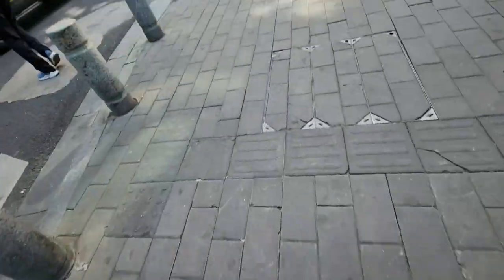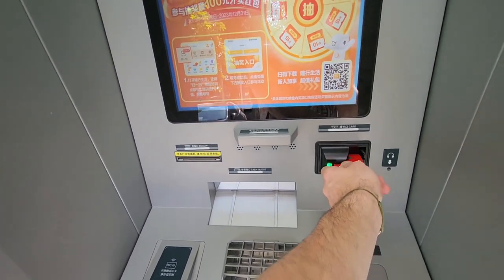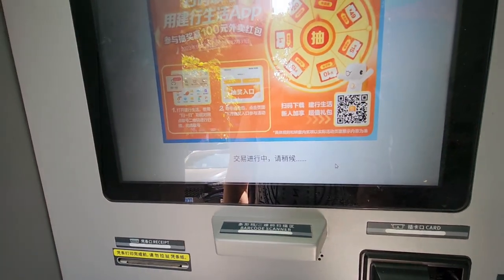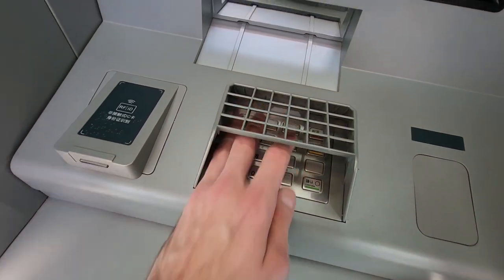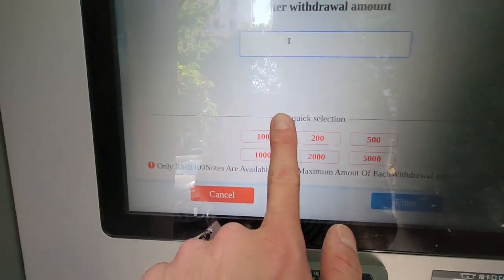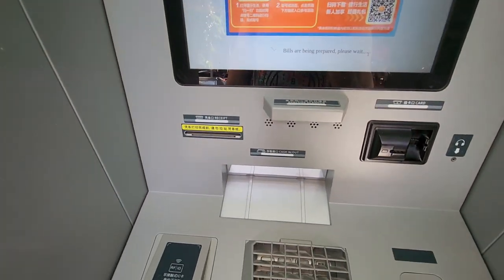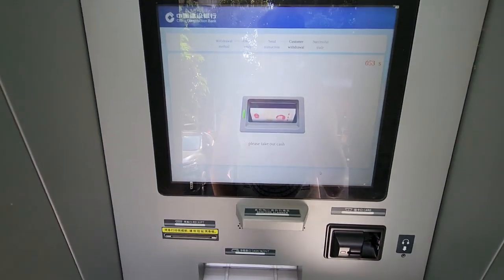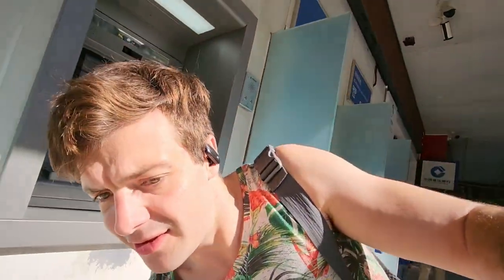ATM in China: How to get Cash out of... don't miss the subtle difference... most people forget...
How to get Cash out of ATM in China... don't miss the subtle difference... most people forget...